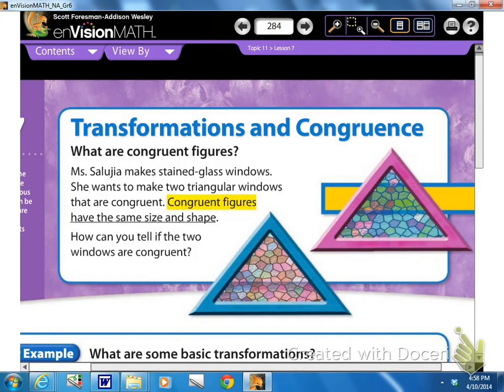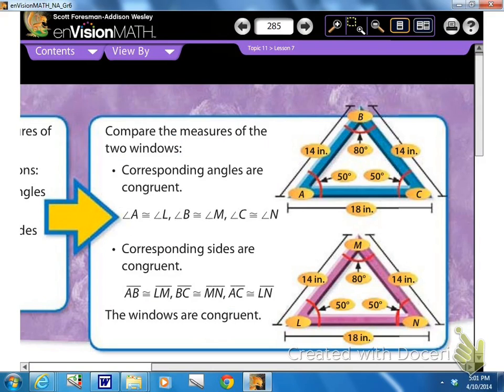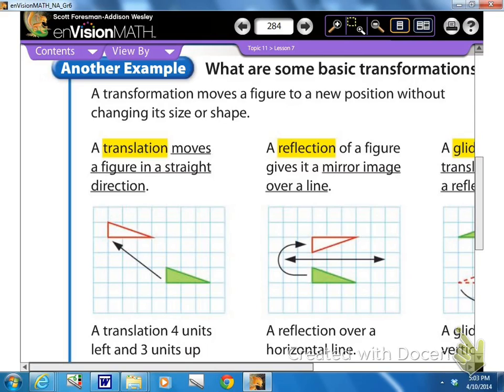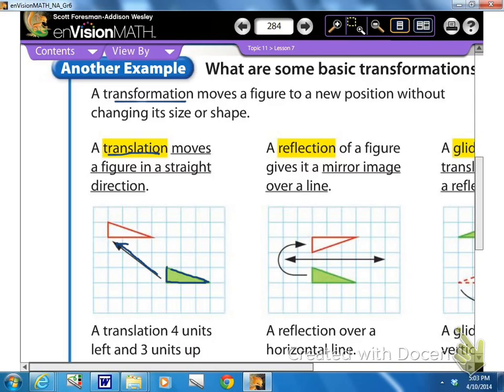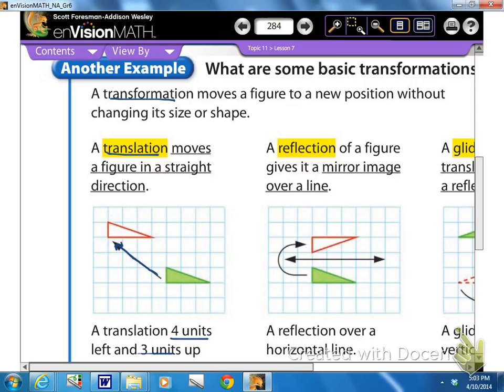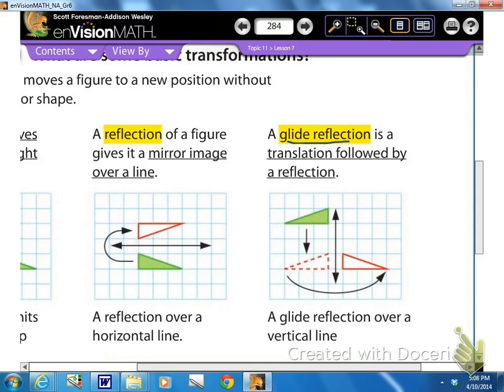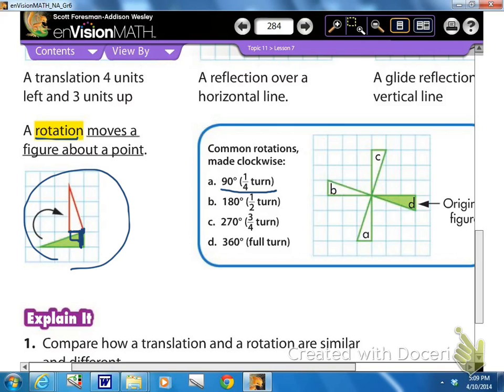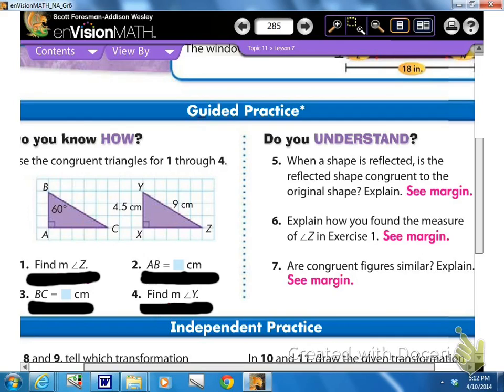11-7 Transformations & Congruence